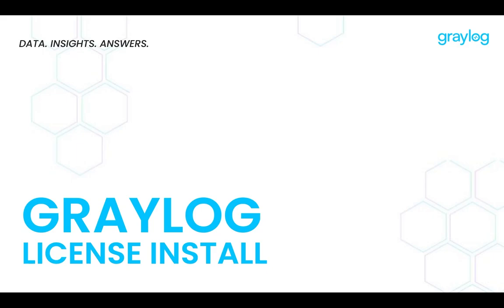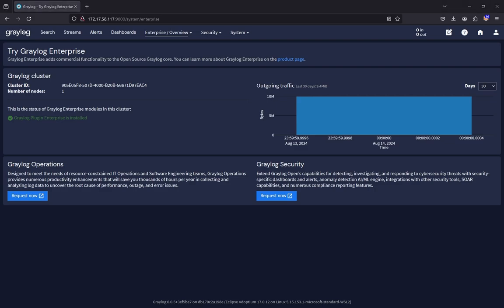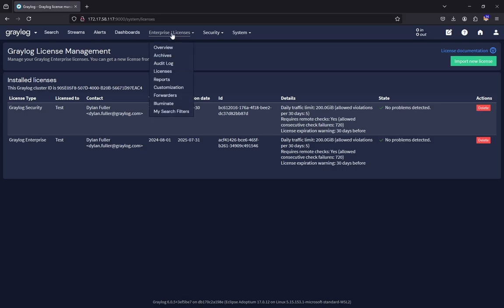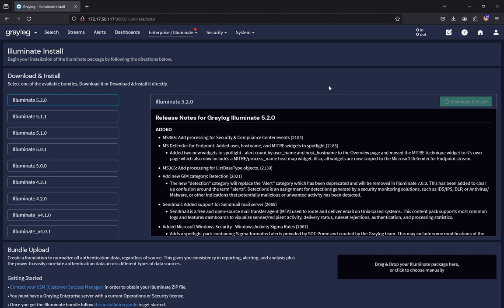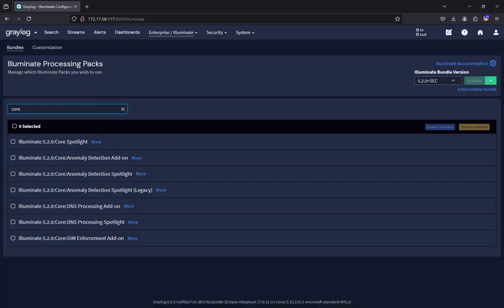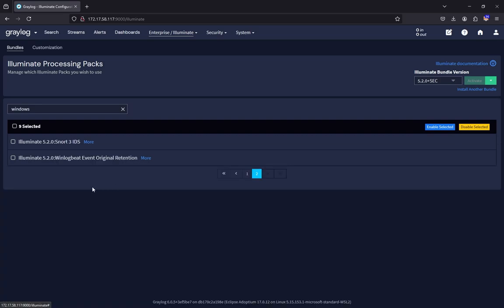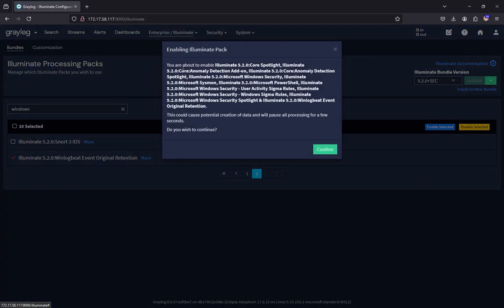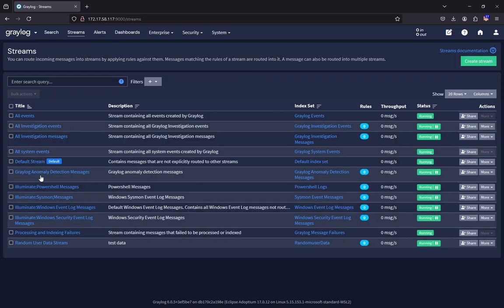Graylog License and Illuminate Installation